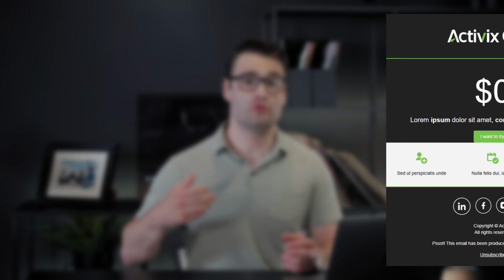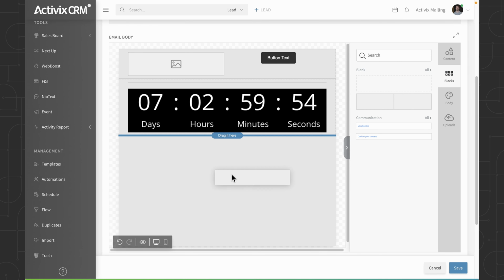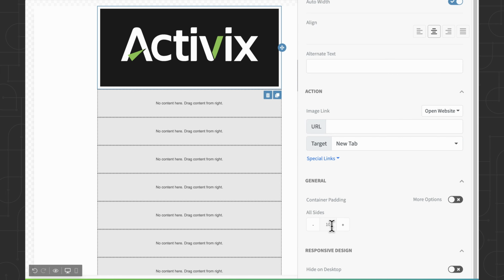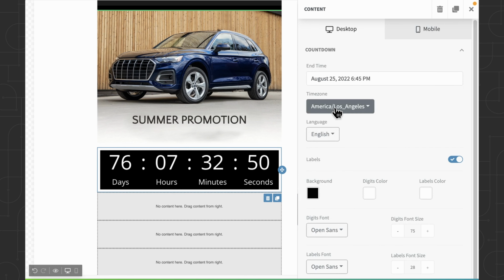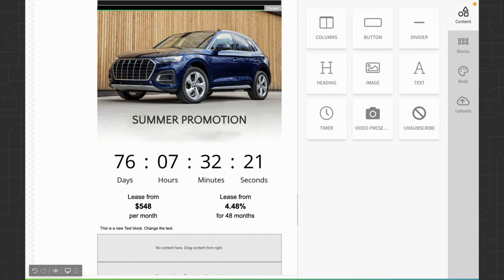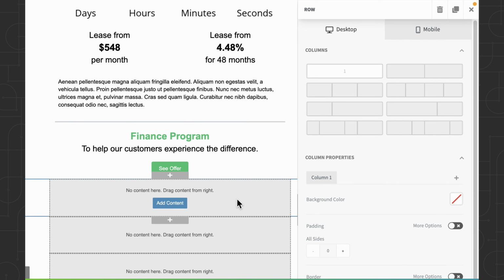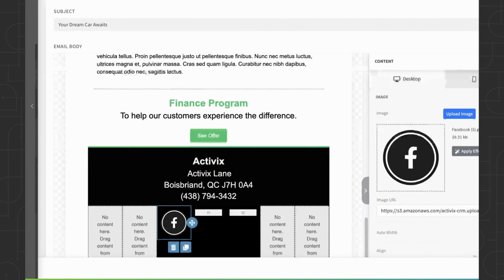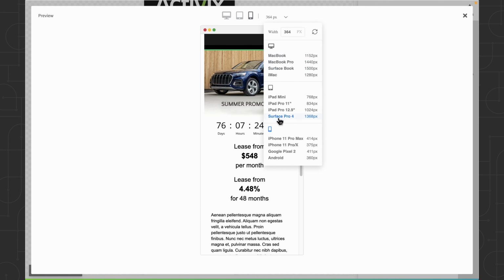Advanced Email Templates